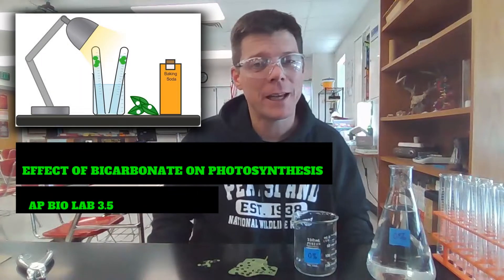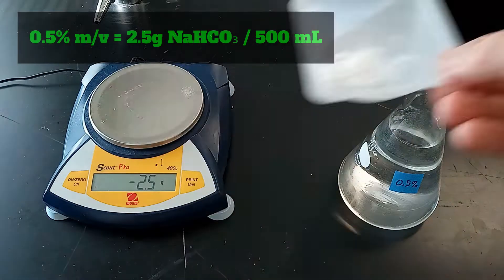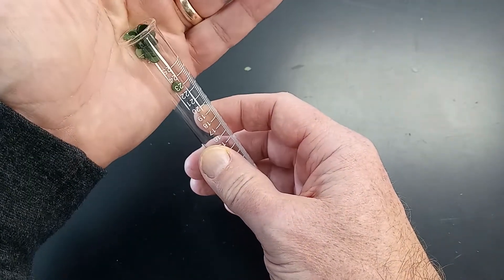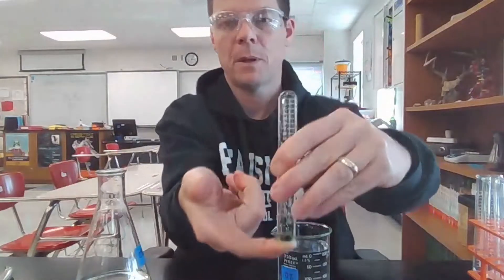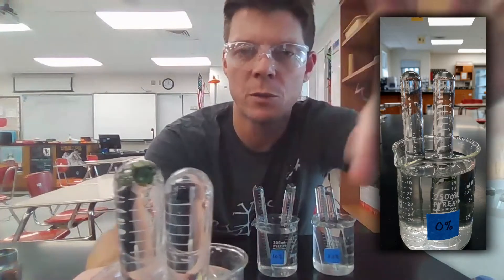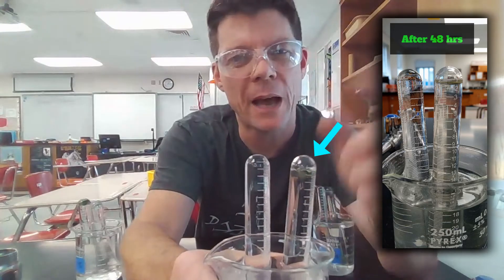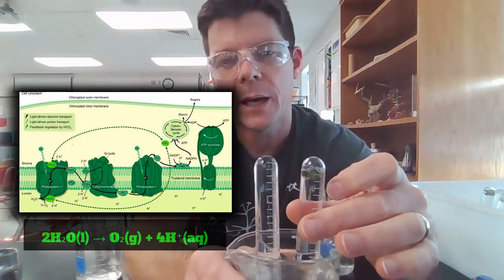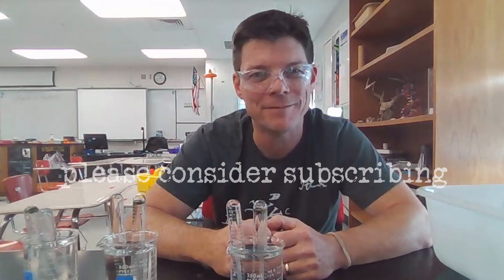Effect of Bicarbonate on Photosynthesis [AP Bio Lab 3.5]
Hey bio friends! This video shows an updated version of the floating leaf disk lab I use with my AP Biology classes. The new procedure is streamlined to make teacher prep and student set up of the experiment less time consuming and easier. The data collected in this experiment has shifted to the volume of oxygen generated by leaf disks as a function of bicarbonate levels (0-4% m/v) of tested solutions.

You'll never need to worry again about getting leaf disks to sink again!

The article I published about this lab in "The American Biology Teacher" is available

Photosynthesis is covered in Unit 3.5 of the AP Biology Course & Exam Description (CED). It will become topic 3.4 when the new CED goes into effect.

[Mr. Pauller's elodea photosynthesis experiment]
[Brad Williamson Floating Leaf Disk]

The original version of the floating leaf disk assay was published in the American Biology Teacher in 1985 by Steucek and Hill followed by an update in 1989 by F. Juliao and Butcher.

References
F. Juliao and H. C Butcher IV, “Further Improvements to the Steucek & Hill Assay of Photosynthesis,” The American Biology Teacher (1989): 174–176.

D. Shevela, H-N. Do, A. Fantuzzi, A.W. Rutherford, and J. Messinger “Bicarbonate-Mediated CO2 Formation on Both Sides of Photosystem II,” Biochemistry 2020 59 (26), 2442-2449

G. L Steucek and R. J Hill, “Photosynthesis: I: An Assay Utilizing Leaf Disks,” The American Biology Teacher (1985): 96–99.